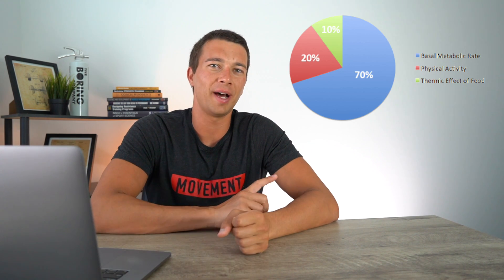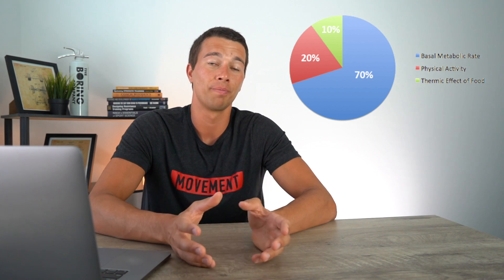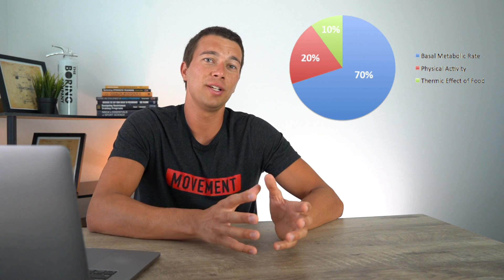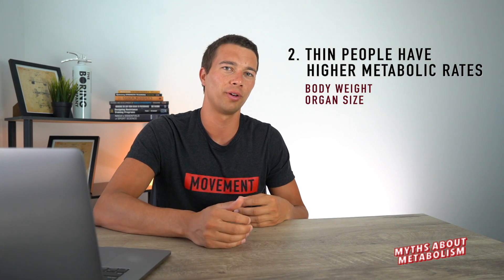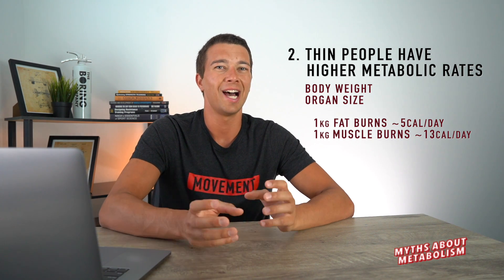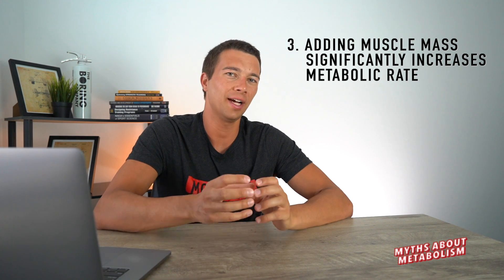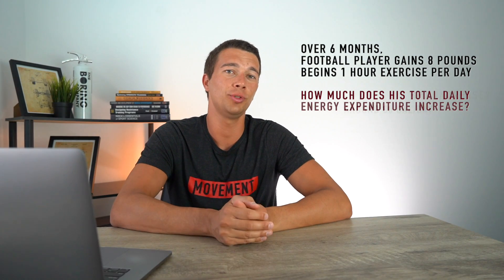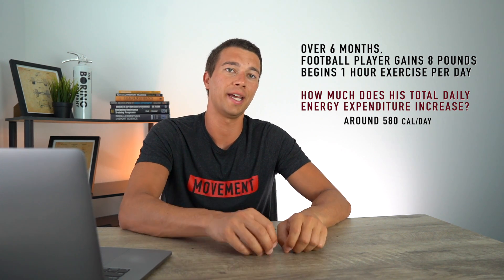Metabolic Rate Explained | BMR vs. RMR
Typically BMR ~65% of Total Daily Energy Expenditure

BMR
Measured in the morning in a fasted state

RMR
Measured in the afternoon several hours after a meal
Typically 10-20% higher than BMR

1 hour of moderate intensity exercise ~500 calories